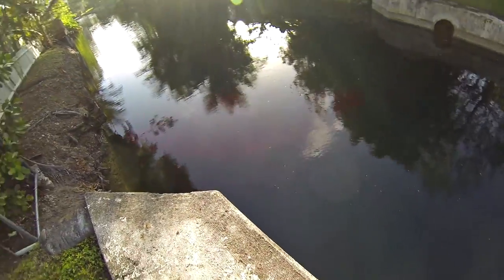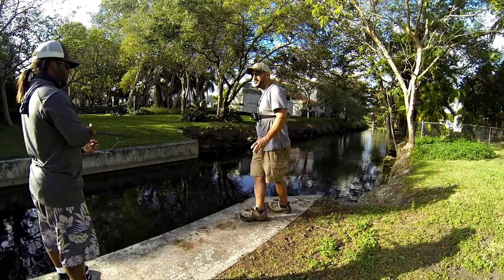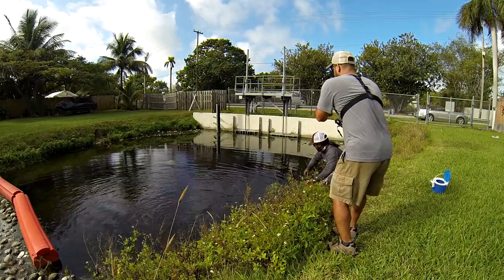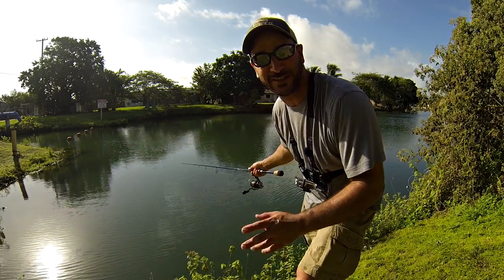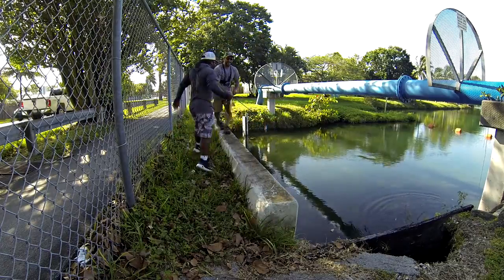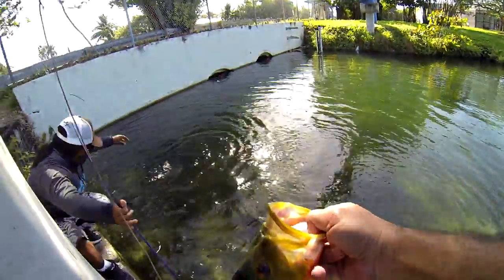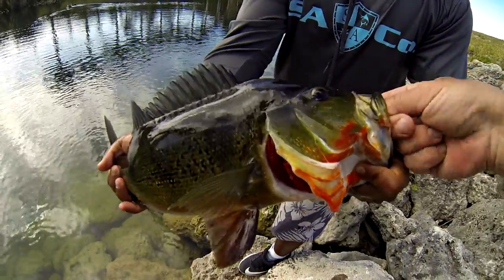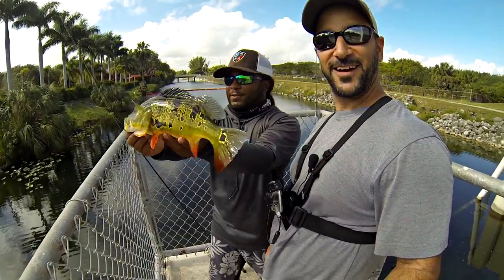PEACOCK BASS FISHING IN MIAMI FLORIDA (ft. MONSTER MIKE!!!)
Yes, you read right!!! Monster Mike and I teamed up and smashed some beautiful Florida peacock bass in the canals that snake through the Miami area! It was the highlight of my trip to not only connect with one of the top peacock bass gurus of South Florida, but to catch so many Peacock bass in such a short time!!! Live shiners were the ticket! Artificial lures can work, but to really experience the action and give yourself the best chance at landing one of these spectacular fish, it's the only way to go (at least this time of year).

Go check out Monster Mike's YouTube & Instagram channels! Don't hesitate to DM him on Instagram to book a fishing trip of a lifetime for Florida's treasured Peacock Bass!!!

*Links to some of the bait & tackle I use:

*Sunline SX1 Braid
*Seaguar Invizx Fluorocarbo Line
*Shimano Stradic Reel
*St. Croix Legend Tounament Rods
*Line Conditioner
*Line Cutters

*Costa Del Mar Sunglasses

MAILING ADDRESS:
YouTubeFISHINGVIDS